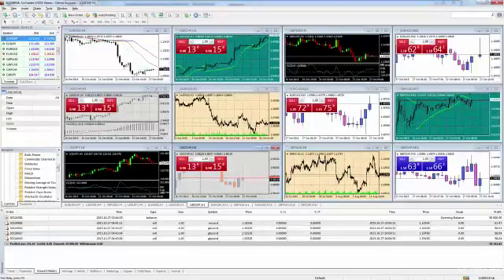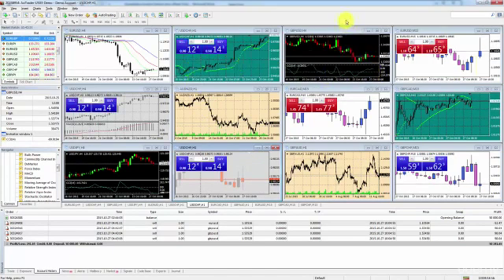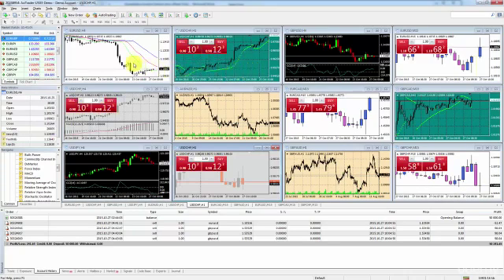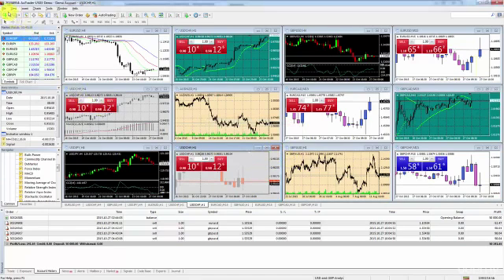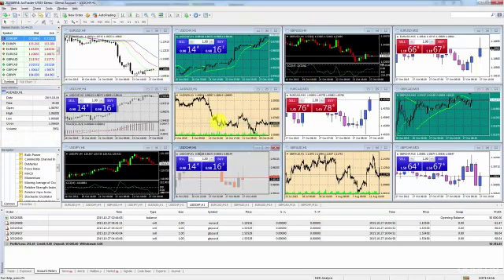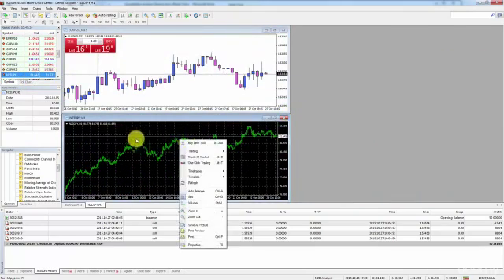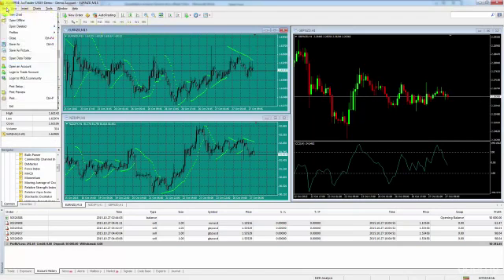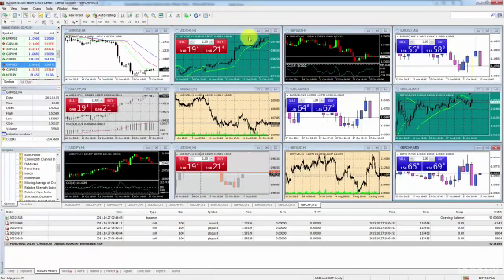Forex trading full course(42)